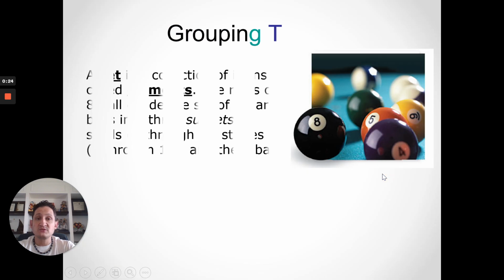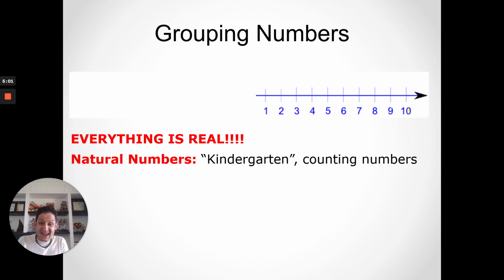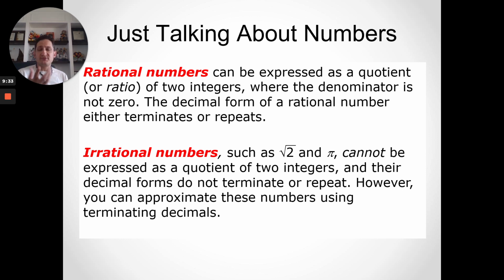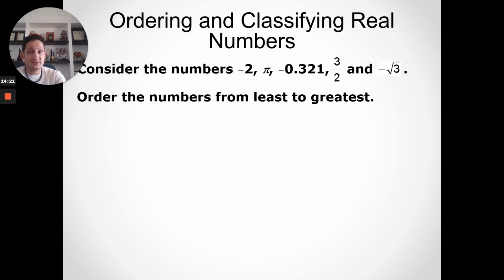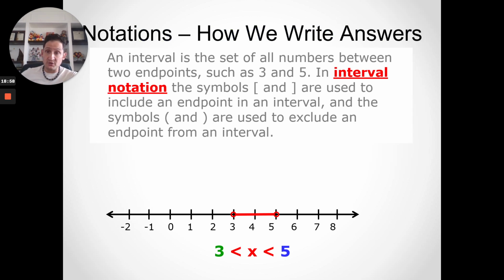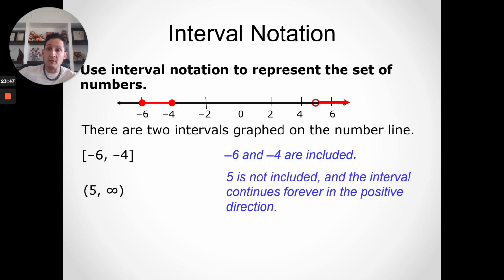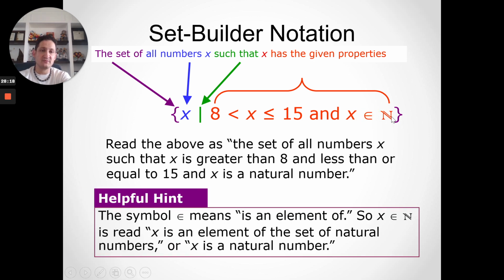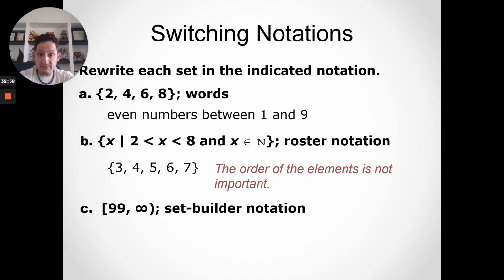Sets of Numbers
Descriptions of how we represent numbers in math. Aside from how numbers are grouped, we'll also discus different forms of notations that are useful in Algebra 2. Notations include, roster, interval, and set (builder) notation